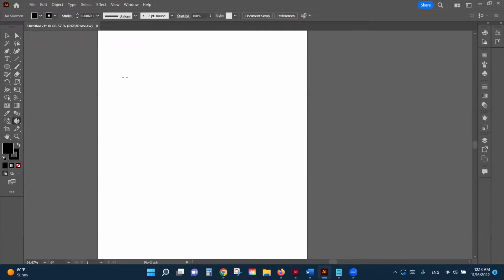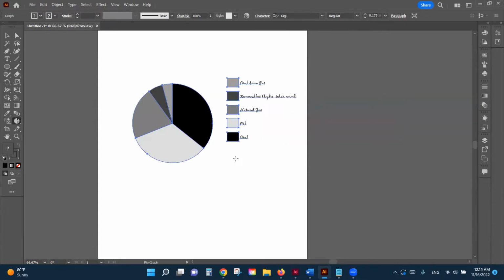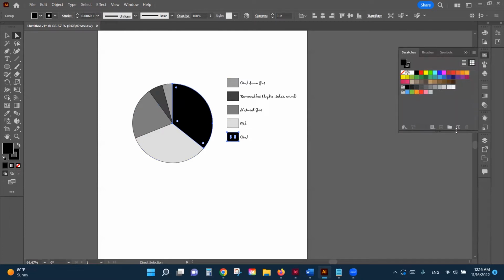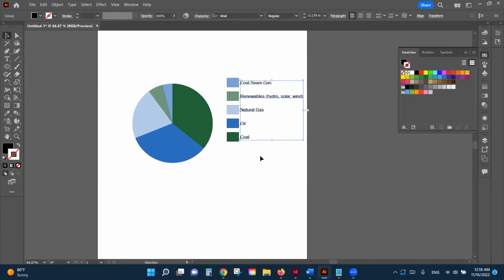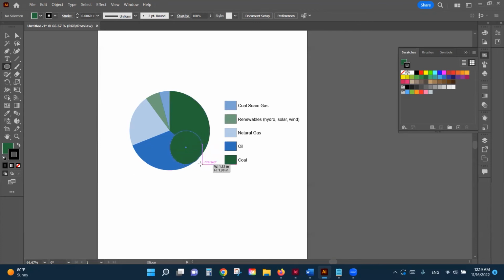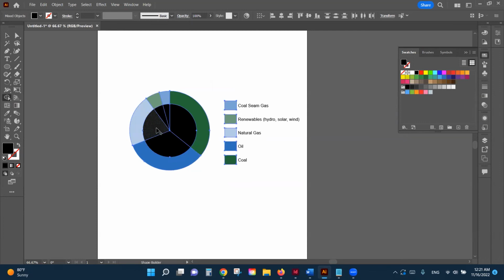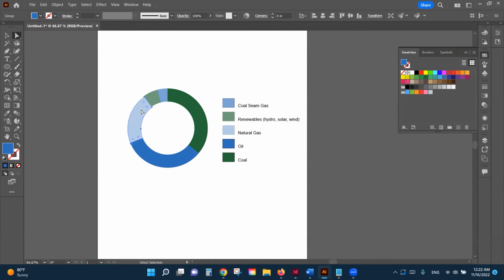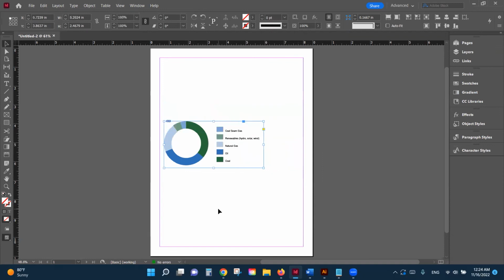Create a Pie chart and Donut chart in Illustrator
Let's learn how to create a pie chart in Illustrator and change it to donut chart then place it in InDesign.